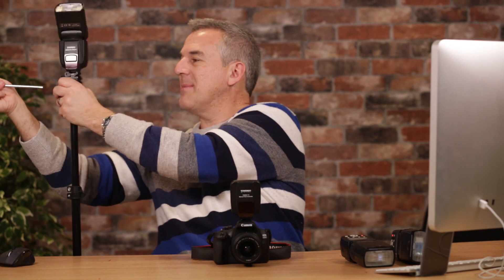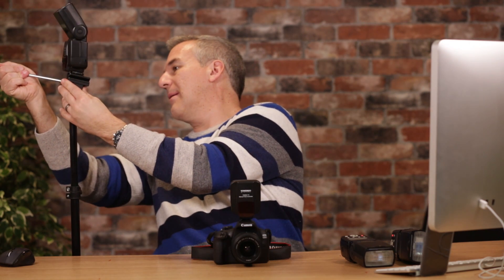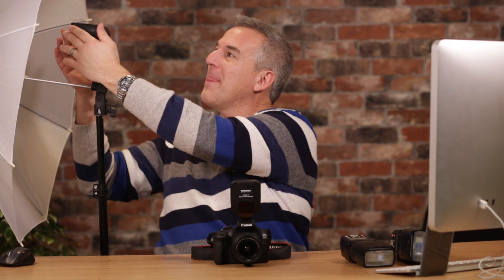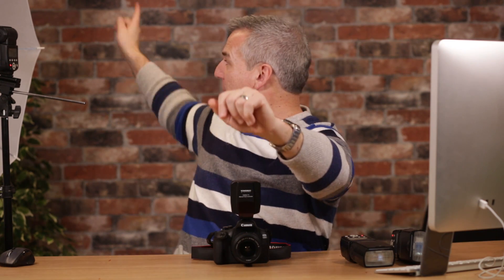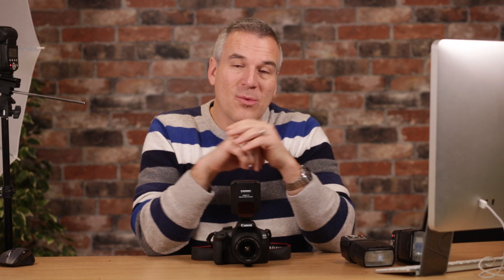Portable lighting kit - why use a softbox?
Someone asked me about using a softball instead of umbrellas, here's the difference and you can find out more on my blog post